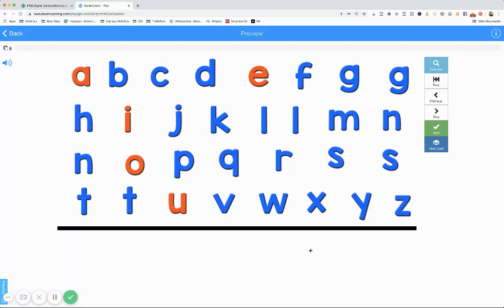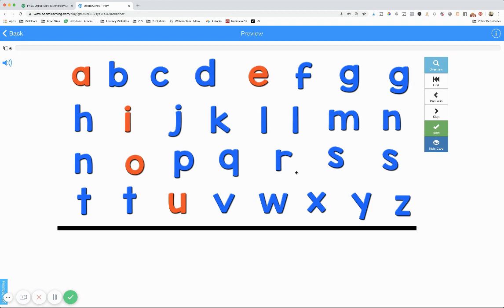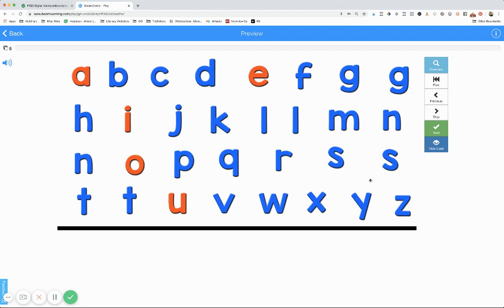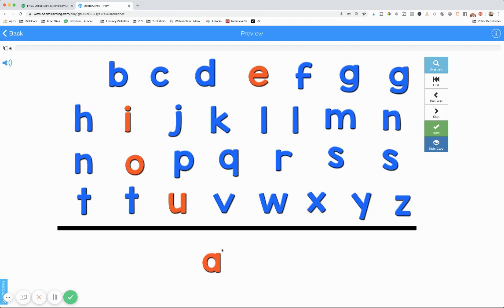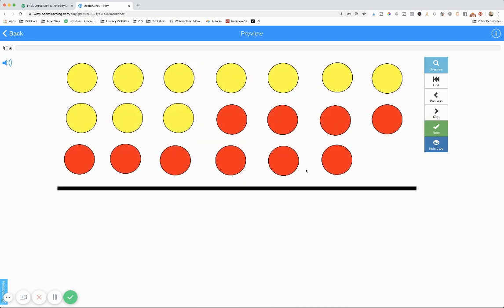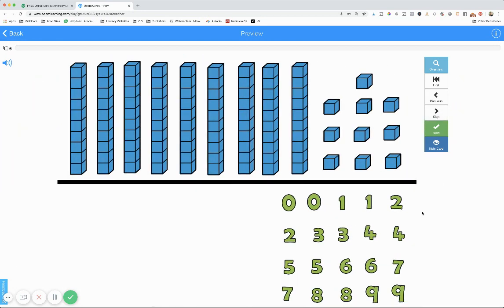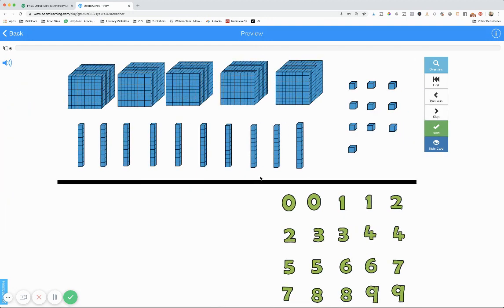How to use my free digital manipulatives for Kindergarten, 1st grade, and 2nd grade students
Need some manipulatives - like magnetic letters and base ten blocks? Here's how to use this freebie!